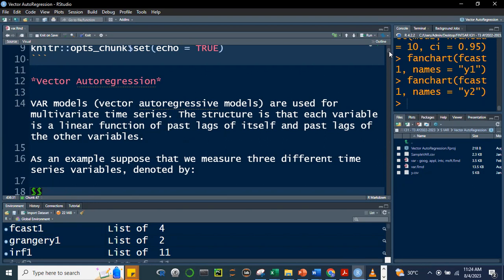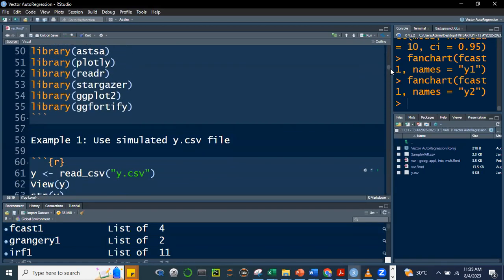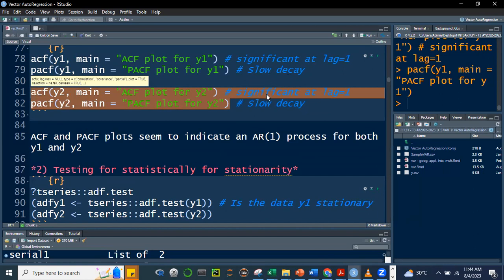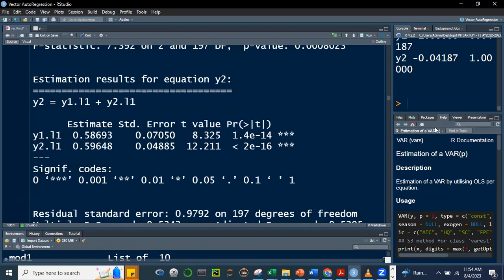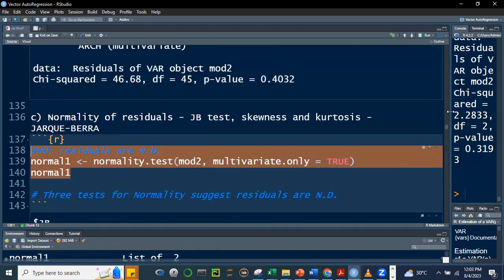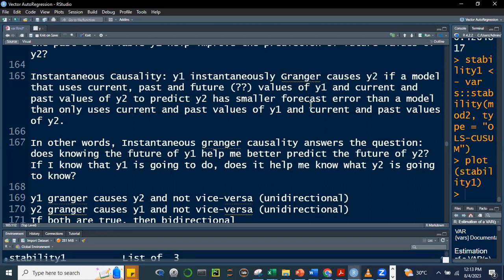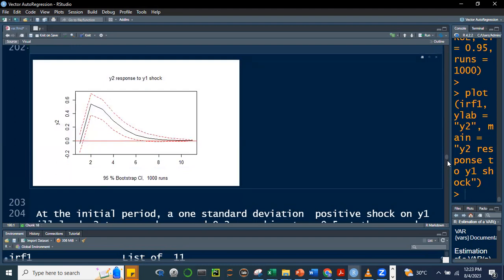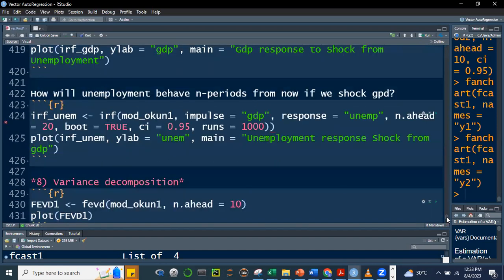FINTSAR Aug 4,2023 Vector Auto Regression